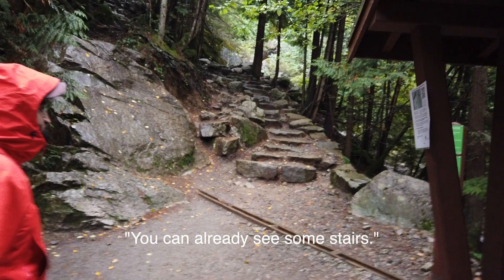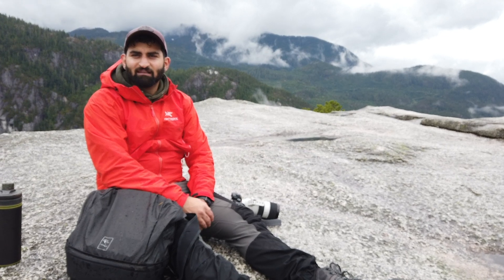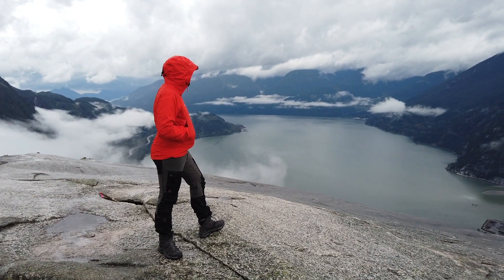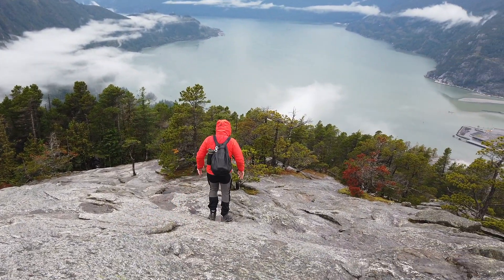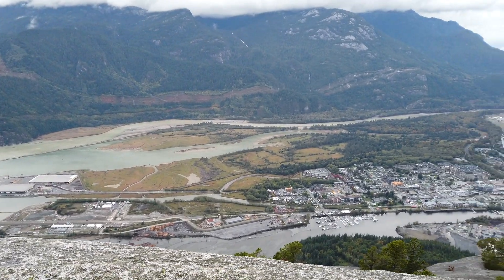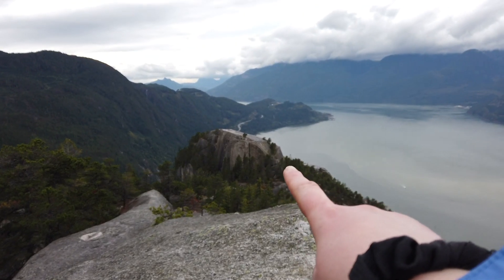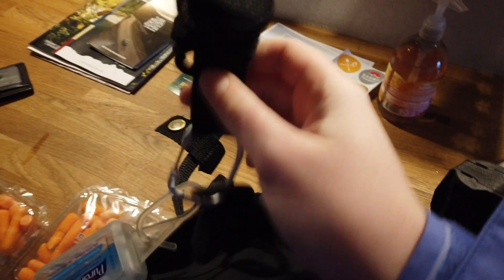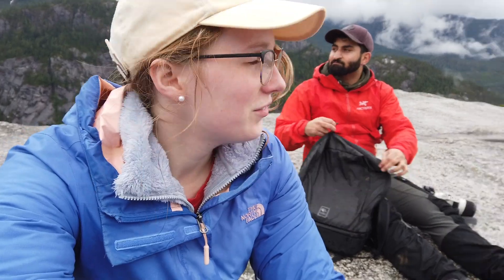The BEST HIKE in Squamish BC (Stawamus Chief)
In this episode of our vanlife adventure, we embark on our first challenging hike of the trip, the Stawamus Chief Trail. After completing the hike to peaks one and two, we drove further north to the beautiful Whistler Village.

Filmed On the DJI Osmo Pocket